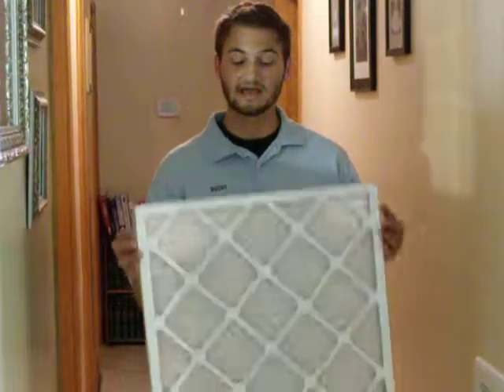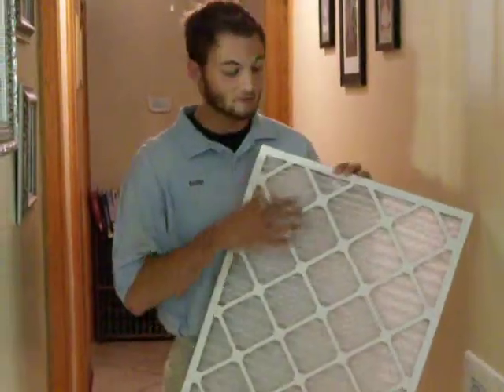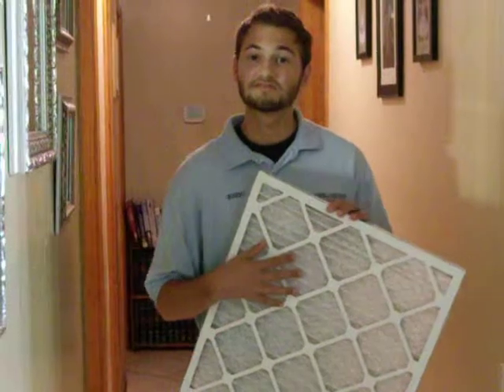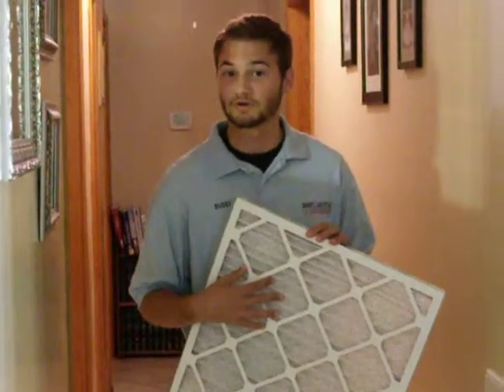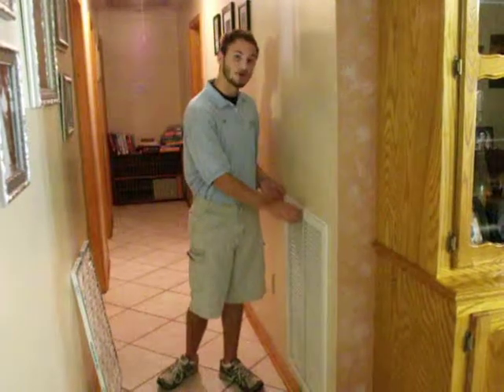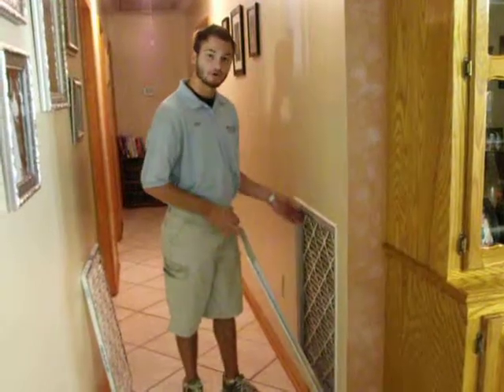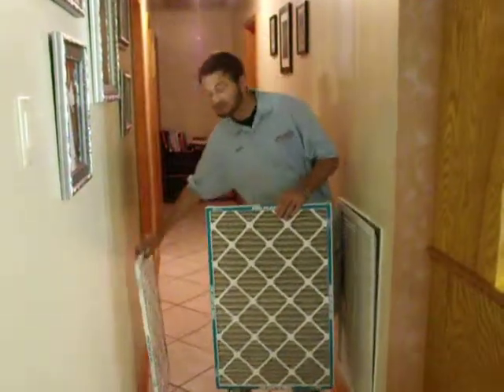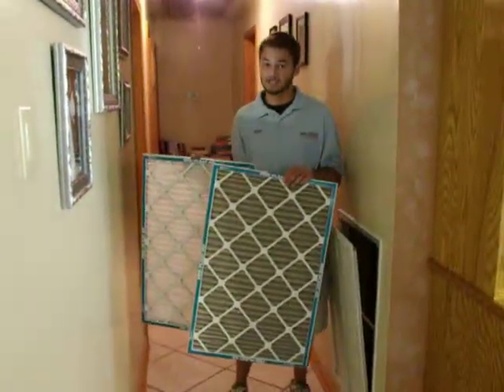How to Check Your Filter.AVI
Tips on Checking and Replacing your A/C Filter